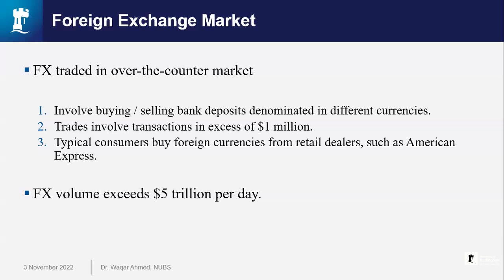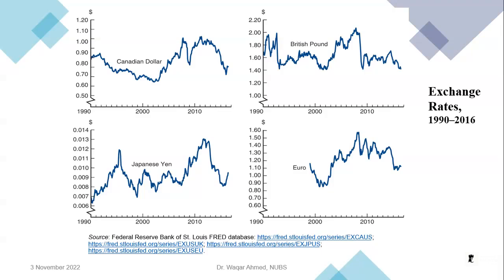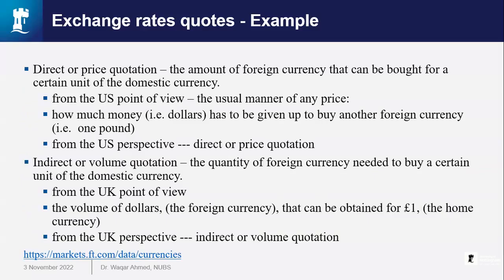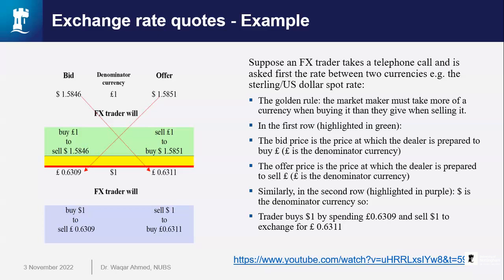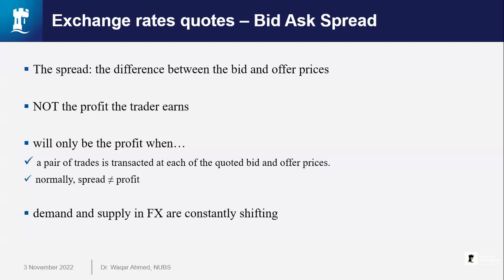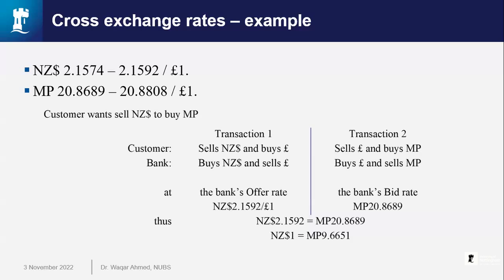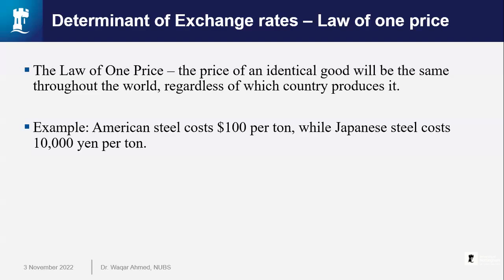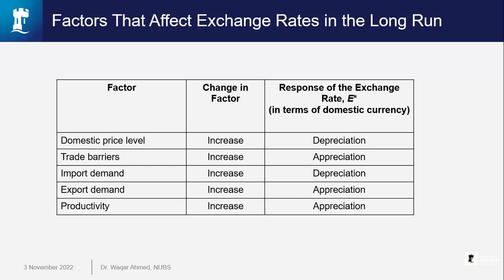Lecture 6 part 2: Forex markets: Financial Markets Lecture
In this session, we learn about
* Forex Market - Market for foreign currencies
* Exchange rates
* Exchange rate quotes
* Determinants of Exchange rate
* Law of One Price (Purchasing Power Parity)